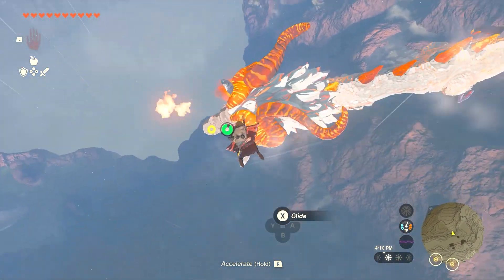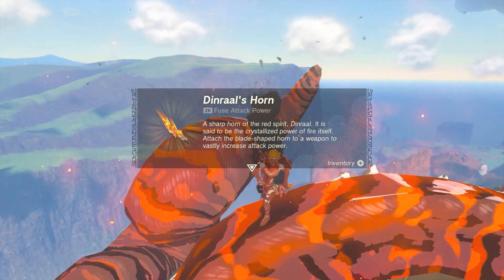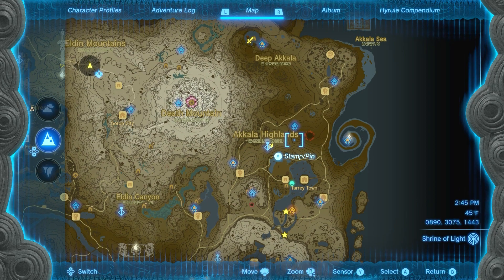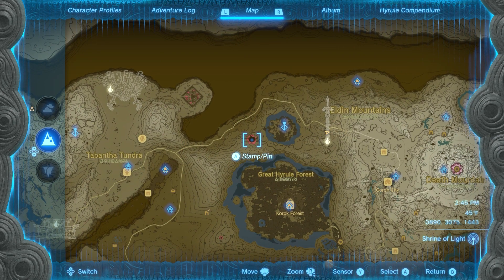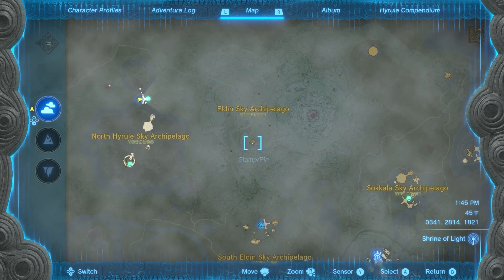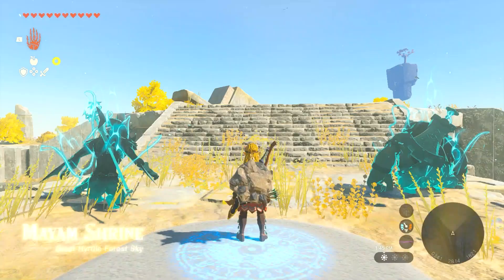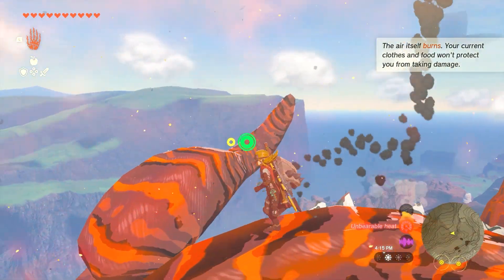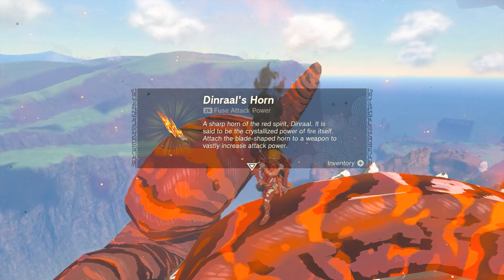Where To Get Dinraals Horn In Zelda Tears Of The Kingdom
Dinraals Horn is used for upgrades in Tears of the Kingdom. Check out this guide to find out Where To Get Dinraals Horn In Zelda Tears Of The Kingdom.